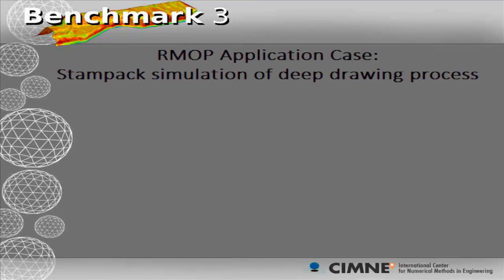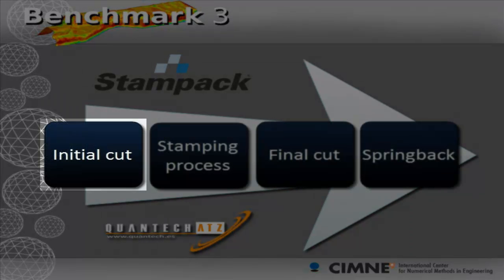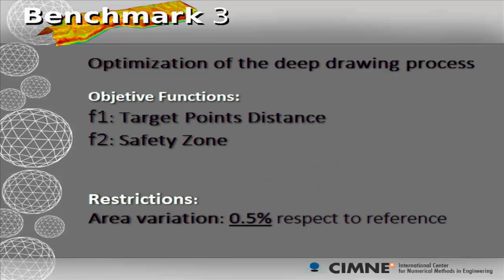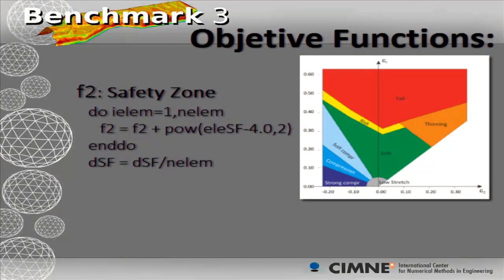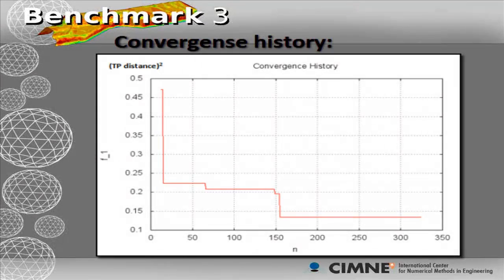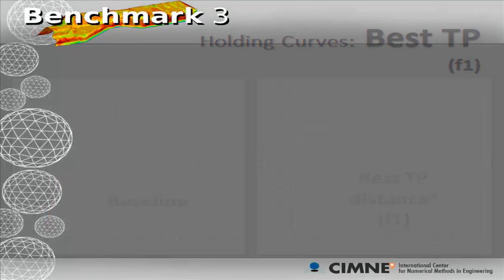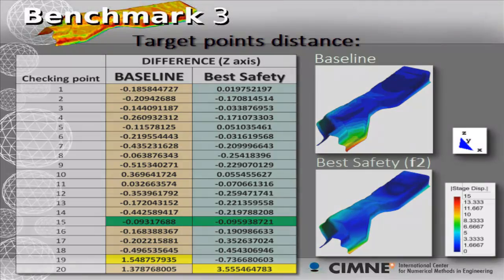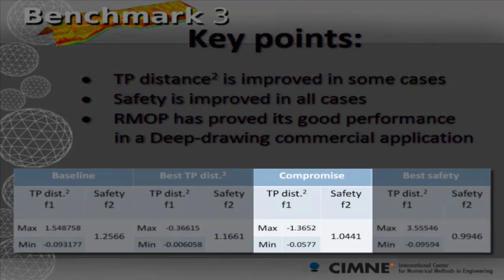RMOP STAMPACK - Benchmark3 HD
RMOP, the Robust Multi-Objective and Multidisciplinary Optimization Platform, is a user-friendly and easy-to-use optimization tool based on the Hybrid -games techniques developed by CIMNE researchers. It provides the best environment for solving optimization problems. Fully compatible with all type of solvers, RMOP will provide an amazing optimization experience leading to optimal results.

RMOP has been designed to be Multi-Platform. It has been successfully tested in Windows, MAC/OS and Linux operating systems.

It uses evolutionary algorithms to solve optimization problems and it is able to find global extremum (maximum or minimum) even in complex functions with many local maxima or minima. RMOP is multi-objective by design. Depending on the problem to optimize, users can choose the number of objective functions that suit their specific needs. It uses a population based strategy, designers can choose the optimal individual(s) from the Pareto set. Results are presented in in a graphical and user-friendly way.

RMOP is able to manage an unlimited number of design variables. According to the problem to be optimized, RMOP provides an easy to use tool to manage the required information. For example, in a multi-element airfoil three design variables control the x-y position and rotation of the flap and another three design variables control the same parameters of the slat.

 RMOP can deal with any physical (and multi-physical), mathematical or engineering problem. Engineers can select any parameter from the problem definition; from geometrical variables to restrictions to the solution. Furthermore, the objective function is also selected by the engineer using the system. Its meaning can be any measurable quantity such as lift and drag in aerodynamics, strength and weight in structural mechanics, springback in deep-drawing processes, energy consumption in any manufacturing process or monetary cost in any engineering process.

RMOP can be easily coupled with any solver. User can choose the solver of their preference depending on the problem to optimize or the level of detail of the calculations needed. For example: Computational Fluid Dynamics, Structural Mechanics ... Additionally, RMOP has a C++ coupling environment to join RMOP with any solver in a uniform and platform-independent manner, saving time on the coupling process.

Parallel Computation RMOP is able to work in parallel in shared memory systems (desktop computers) or distributed memory systems (computing clusters). This offers a great advantage in terms of speed because many individuals of the population can be evaluated at the same time. This reduces drastically the wall time needed to solve an optimization problem, and use all the computational resources.